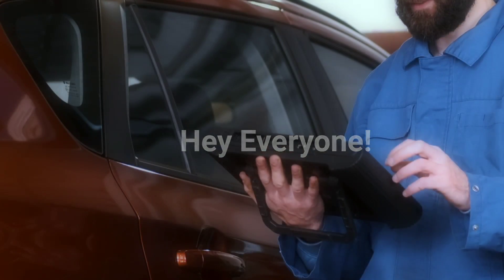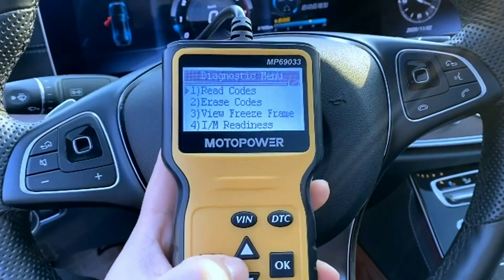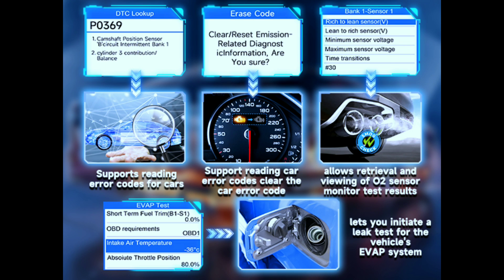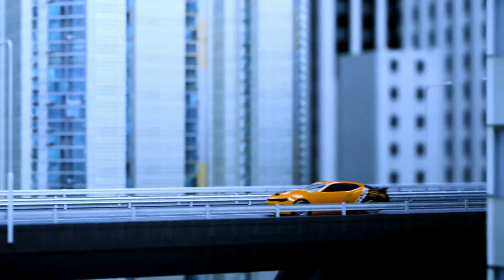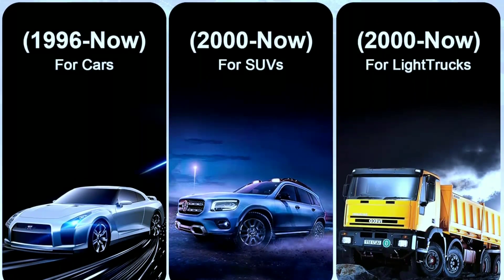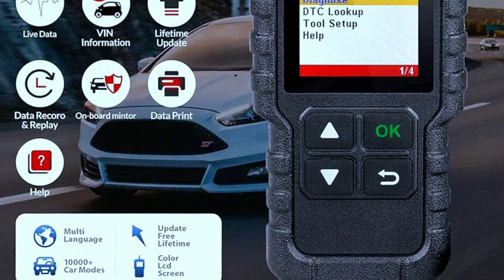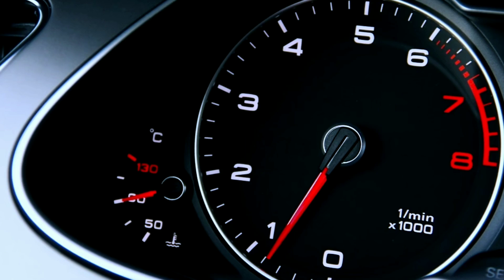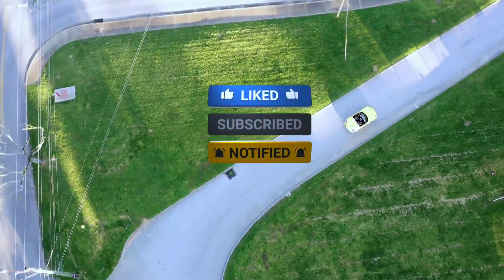Top 5 OBD2 Scanners Under $50 in 2024:Mechanic in Your Pocket?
Top 5 OBD2 Scanners Under $50 in 2023: Be Your Own Mechanic! (MP69033, AD310, OM126P, Creader 3001, AS500)

Ditch the repair shop! Diagnose car troubles yourself with these CHEAP & EFFECTIVE OBD2 Scanners under $50!

✨ See REAL user reviews & footage of the:

MOTOPOWER MP69033: Budget-friendly powerhouse?
ANCEL AD310 Classic: Upgraded classic, still a champ?
AUTOPHIX OM126P: Enhanced features, worth the price?
LAUNCH Creader 3001: Beginner-friendly with a punch?
Ancel AS500: Advanced features on a budget?
Discover which scanner is the PERFECT fit for YOU!

Best OBD2 Scanner:

✅MOTOPOWER MP69033: (Amazon)

✅ANCEL AD310 Classic: (Amazon)

✅AUTOPHIX OM126P: (Amazon)

✅LAUNCH Creader 3001: (Amazon)

Search terms and questions you might be thinking of related to Top 5 OBD2 Scanners Under $50 :
MOTOPOWER MP69033 review
ANCEL AD310 Classic Enhanced review
AUTOPHIX OBD2 Scanner OM126P review
LAUNCH Creader 3001 review
Ancel AS500 review
Compare obd2 scanners under $50
best obd2 scanner for beginners
is a $50 obd2 scanner worth it?
fix check engine light yourself
diagnose car problems on a budget